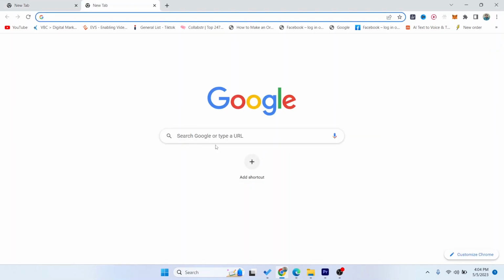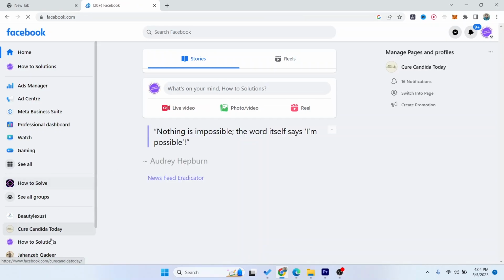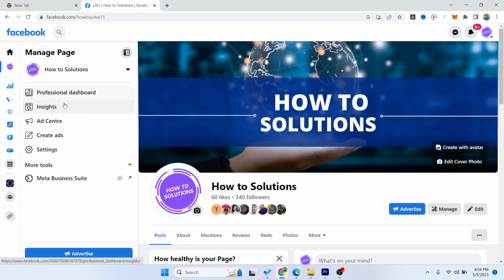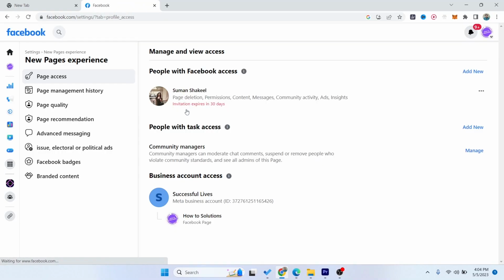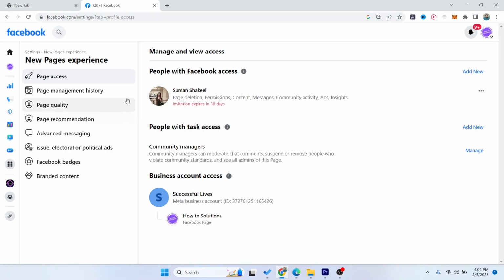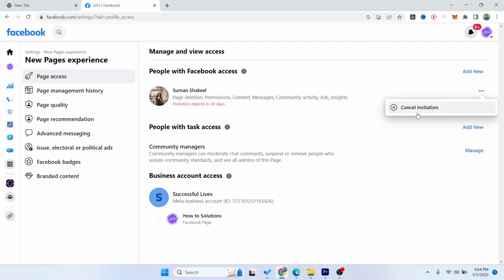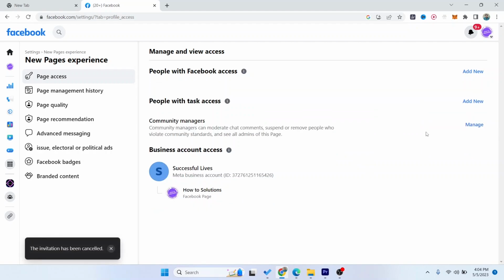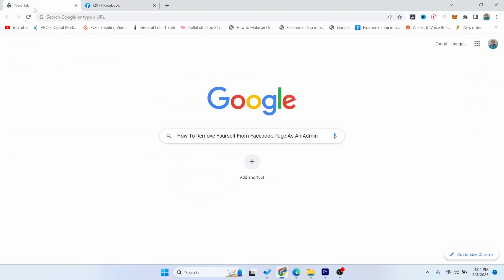How To Remove Yourself From Facebook Page As An Admin? [in 2023]